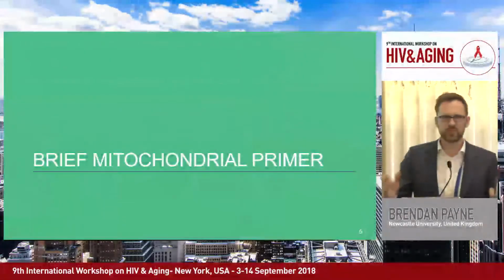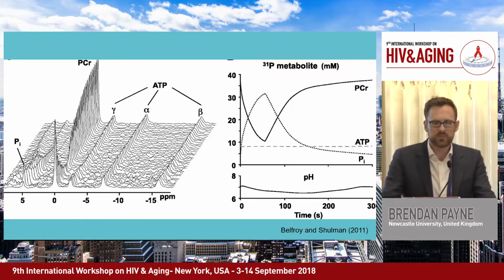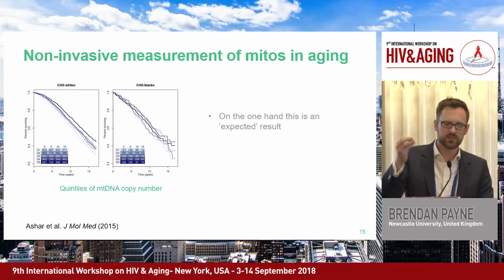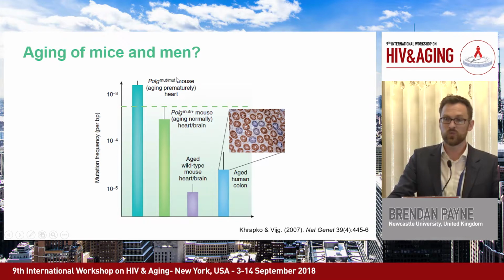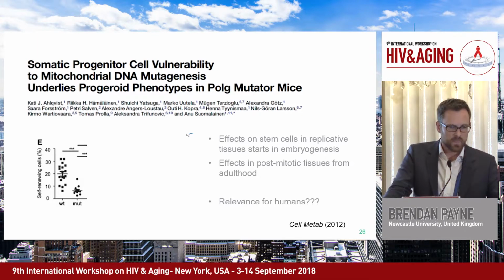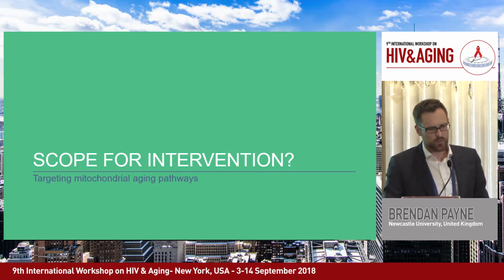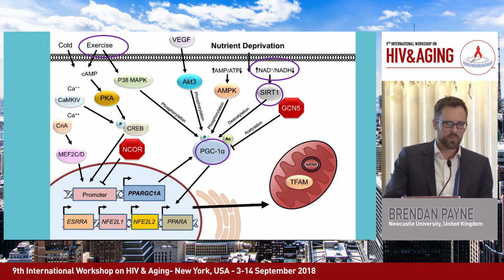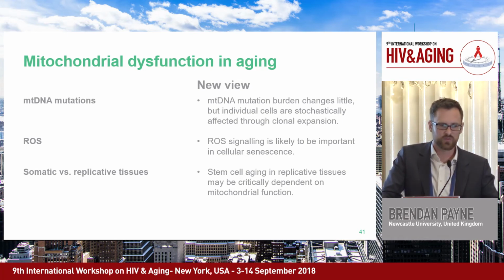Mitochondrial dysfunction in Aging | Brendan Payne, PhD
Lecture: Mitochondrial dysfunction in Aging
Speaker: Brendan Payne, PhD
                 Newcastle University, United Kingdom
Presented at: International Workshop on HIV & Aging 2018

Learn more about International Workshop on HIV & Aging 2021 that will take place from 23 September 2021 to 24 September 2021

The integration of antiretroviral therapy (ART) into HIV care has dramatically extended the life expectancy of those living with HIV. The longer life expectancy of people with HIV infection is changing the demographics of the HIV epidemic and currently, more than half of the people living with HIV are aged 45 or older.  Recent estimates in Europe suggest that more than 70% of those with HIV will be over the age of 50 by 2030, with a greater burden of co-morbidities and associated treatments. In comparison to similar HIV-negative populations, HIV-positive persons, even when on effective ART, experience an excess of morbidity and mortality.  Persons on ART rarely die from complications of AIDS, but instead have an early onset of aging complications including neurocognitive decline, osteoporosis and fractures, impaired physical function, frailty, and falls. The high priority of understanding the interaction between age and HIV infection is illustrated by recent summary reports from the HIV and Aging Consensus Project in the Journal of the American Geriatrics Society and ongoing NIH Program Announcements in “Multidisciplinary Studies of HIV/AIDS and Aging”, in addition to strong voices in the community.

Registration for the webinar is open and fee is waived for healthcare professionals via this